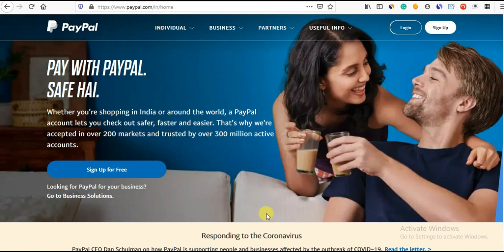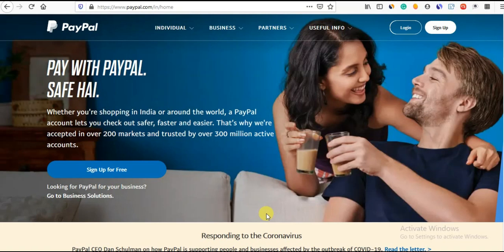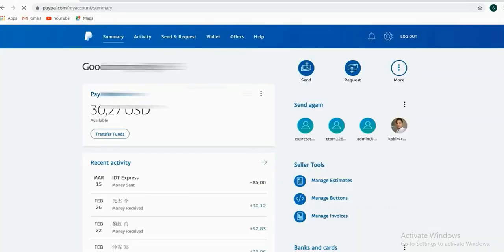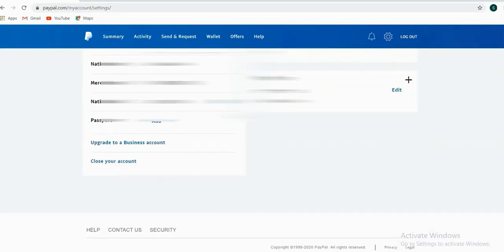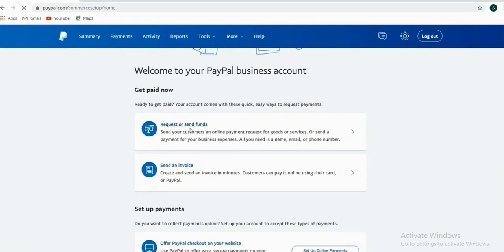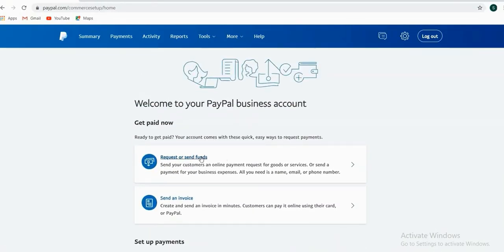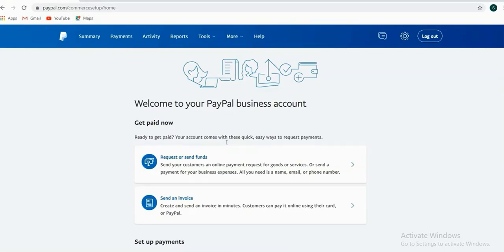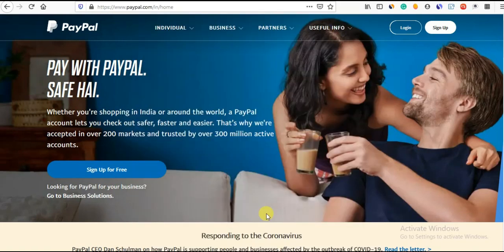How to upgrade PayPal Personal Account to PayPal Business Account in Tamil | Accept Payment Globally